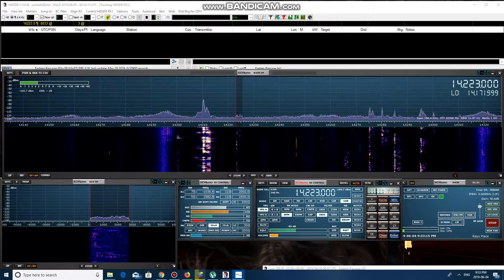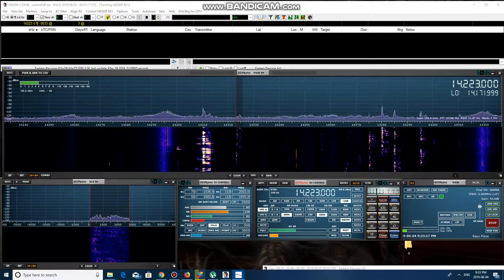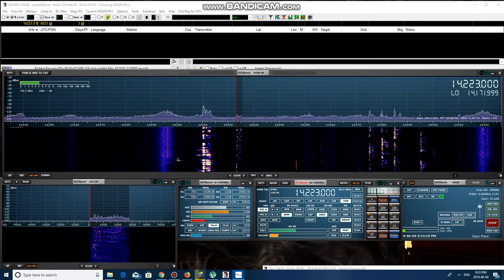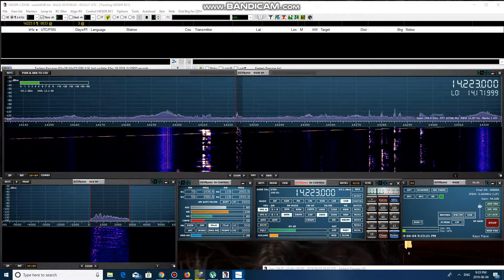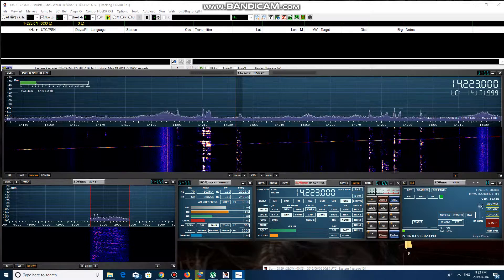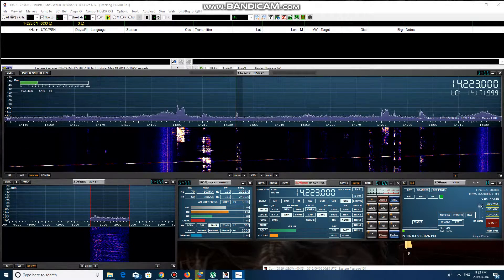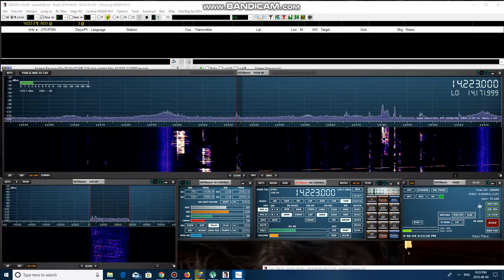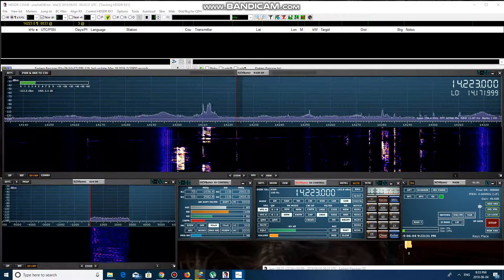Venezuelan Ham on 20m YV4AW 05/06/2019 00:33 UTC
As heard in Eastern Passage Nova Scotia on the SDRPLAY RSP1A and Wellbrook ALA1530LN.